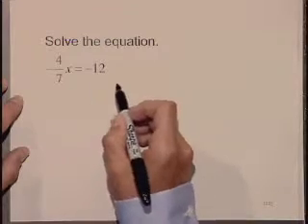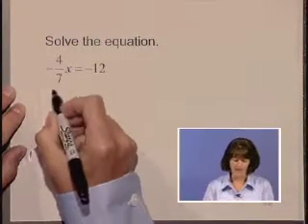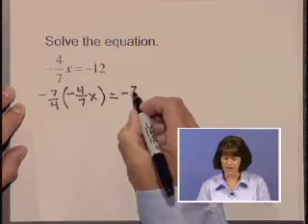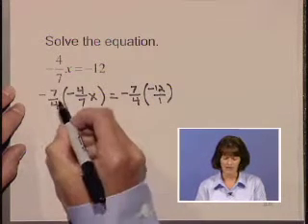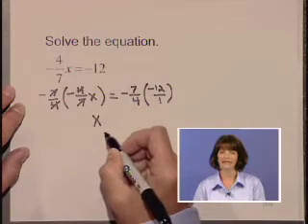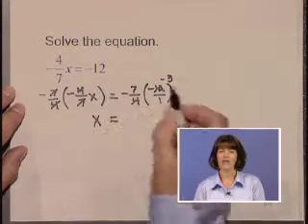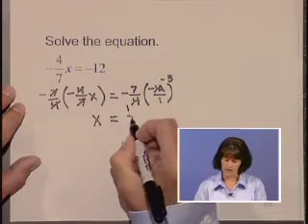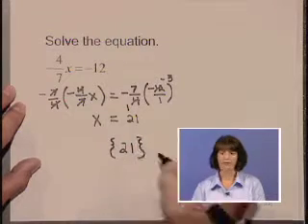Lial Beginning Algebra Ch02 Ex02